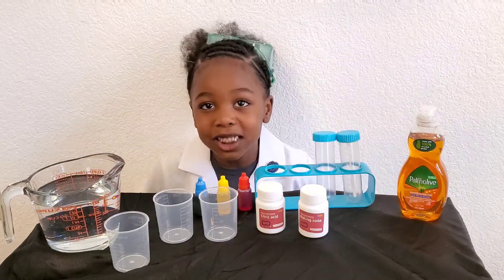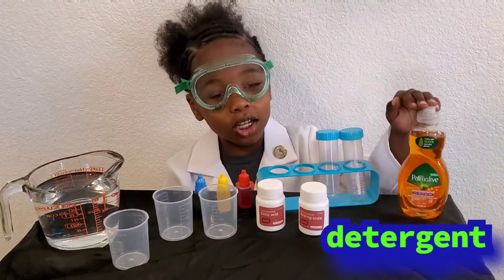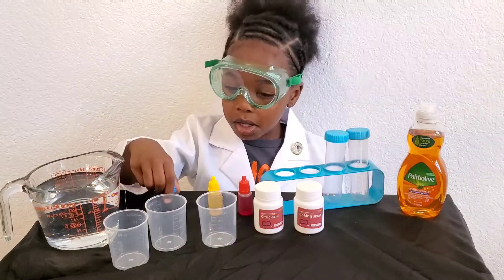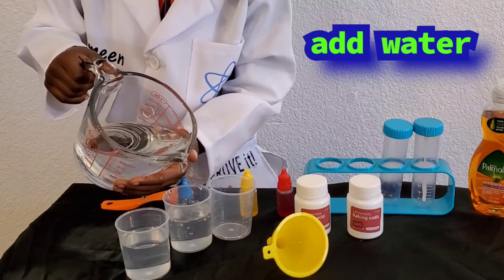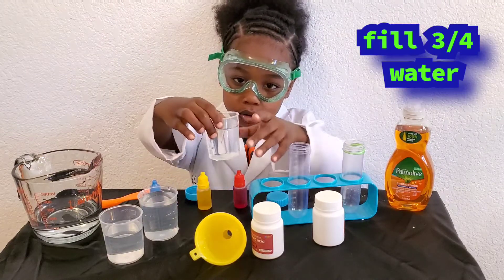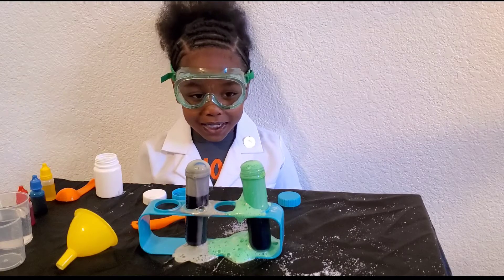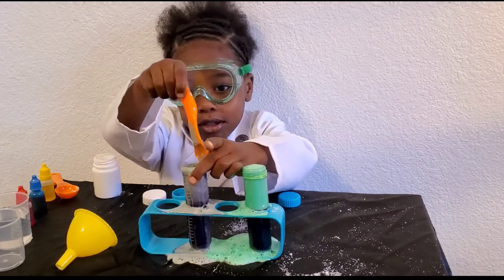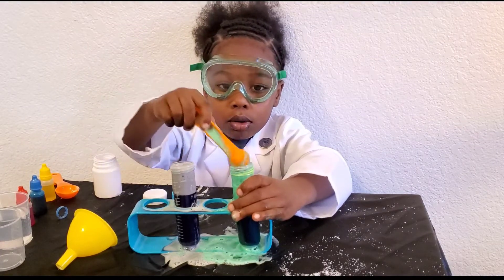Kid Scientist - Colorful Fountain Easy Science (STEM) Experiment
A great science video for kids. It's the perfect kid science DIY experiment.

In this kid science video Al-Ameen uses Citric Acid and Baking Soda to create a colorful fountain.

To recreate this kids DIY science experiment you'll need:

Baking soda, citric acid, water, detergent, food coloring, a container, funnel, and stirrer.

Watch the video to see how this kid scientist used these ingredients to make a fun and overflowing colorful fountain.

The colorful fountain is our best kid science experiment and kid science video of 2021.

This is a great kid science video. Homeschooling can use this kid science experiment in their STEAM homeschooling or after-school curriculum. It's a super fun and easy kid science experiment!

Al-Ameen used Discover Surprise for this kid science experiment video.

✅ RECOMMENDED VIDEOS
Kid Science (STEAM) - Baking Soda + Citric Acid - Easy Science Experiment for Kids➡️

Al-Ameen is a 5 year old boy living in the United States.